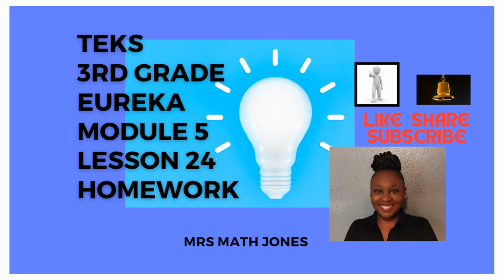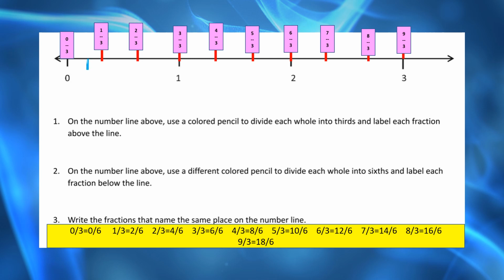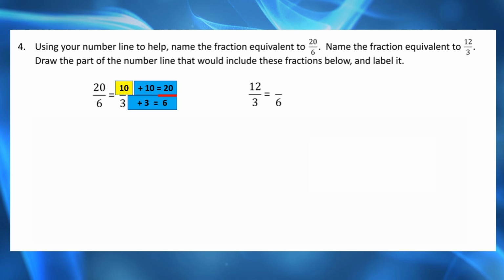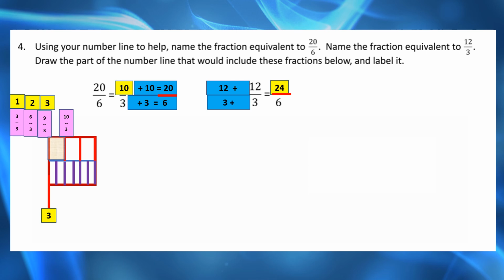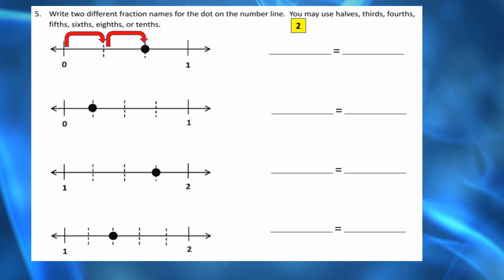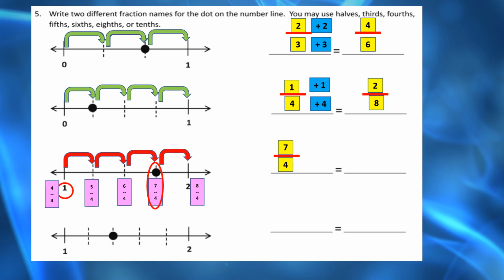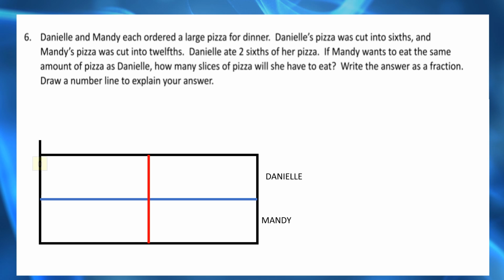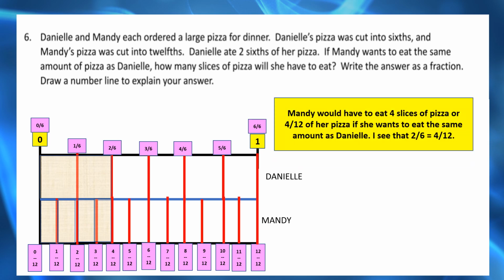Great Minds Eureka Math Grade 3 / 3rd Grade Module 5 Lesson 24 Homework